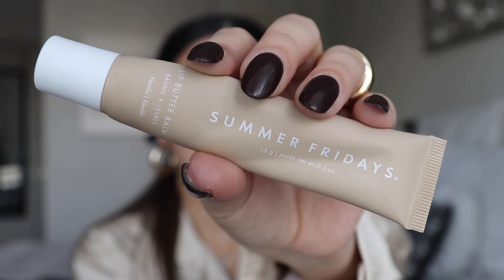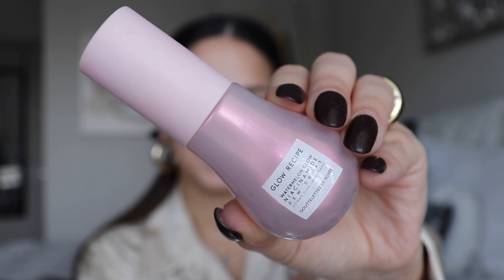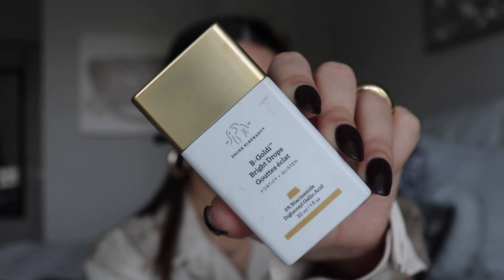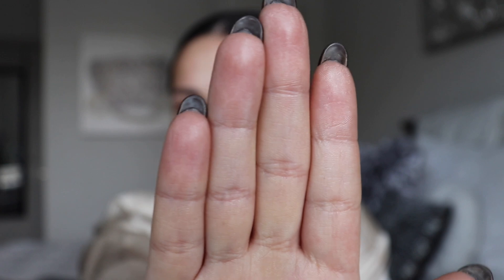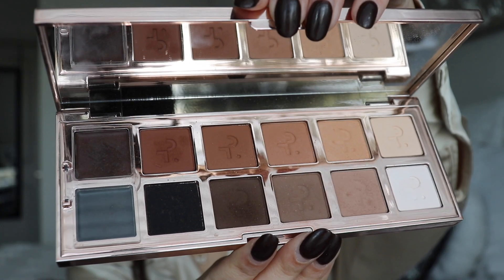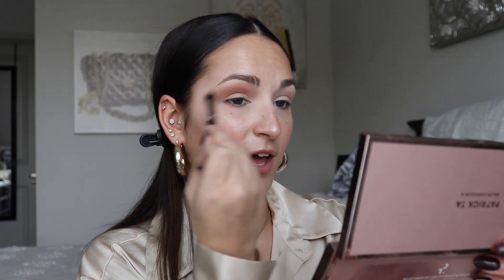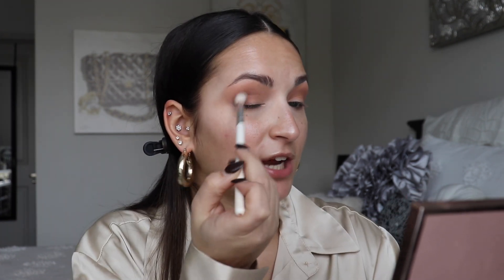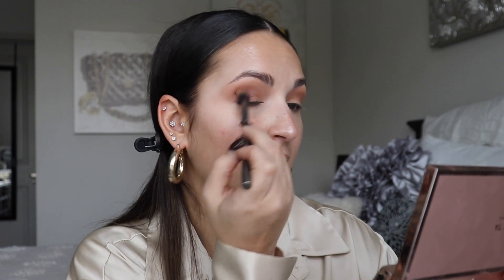makeup that had 2023 in a CHOKEHOLD!! (the BEST makeup of 2023)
hi boo! ✨ today I am celebrating 2023 by using the most amazing makeup products that had 2023 in a chokehold! 🎉 these are some of the best selling makeup this year so let's see what happens when you use them all together. we made it to the end of 2023 and I am so grateful to be celebrating the new year with you! 💫

as always, all products that I showed in this video are linked down below in case you want to check it out! I had SO much fun making this video and don't forget to let me know what you think.

products featured:

Summer Fridays Lip Butter Balm - vanilla beige:

Glow Recipe Watermelon Glow Niacinamide Dew Drops Serum:

Drunk Elephant B-Goldi Bright Illuminating Drops with 5% Niacinamide:

PATRICK TA Major Dimension III Matte Eyeshadow Palette:

REFY Glow and Sculpt Face Serum Primer with Niacinamide:

Makeup by Mario SurrealSkin Liquid Foundation - 9W:

Makeup by Mario SurrealSkin Awakening Concealer - 200:

LYS Beauty No Limits Cream Bronzer and Contour Stick - harmony:

PATRICK TA Major Headlines Double-Take Crème & Powder Blush Duo - she's a doll:

Rare Beauty Soft Pinch Tinted Lip Oil - honesty:

Haus Labs PhD Hybrid Lip Oil - tint:

Sol de Janeiro Beija Flor Collagen-Boosting Elasti-Cream:

🎉 HAPPY 2024! 🎉